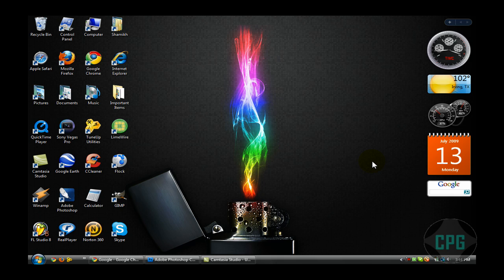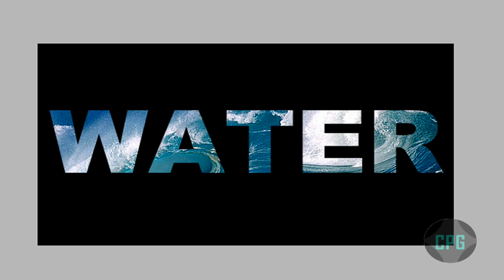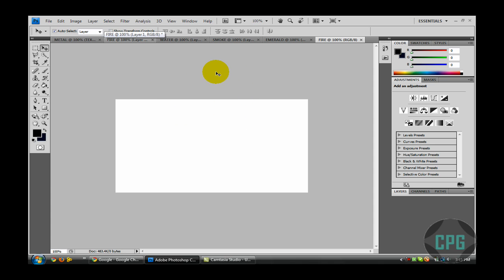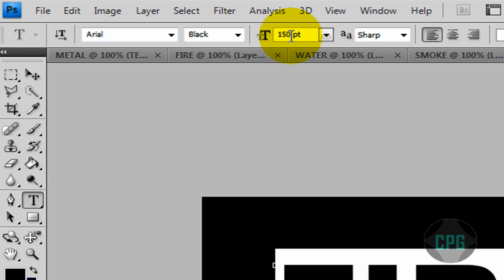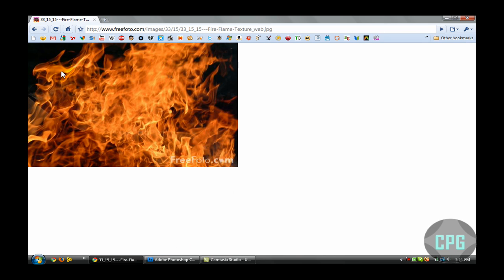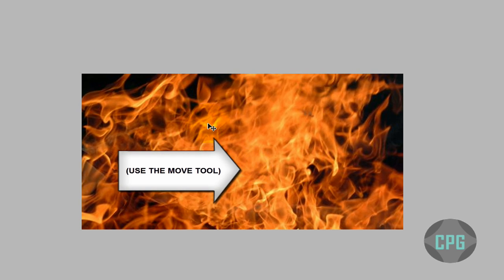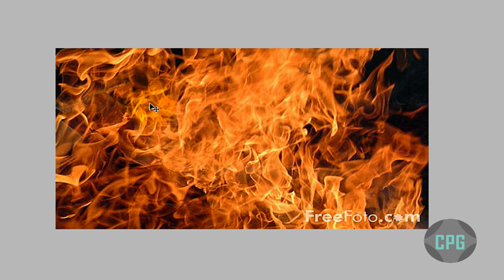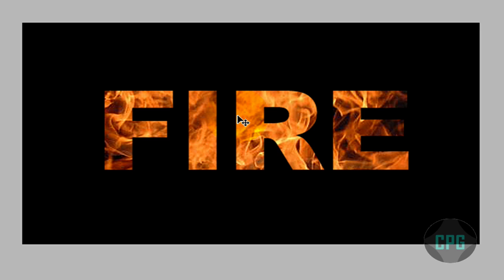How To Add Realistic Textures Onto Text In Photoshop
In this 5 minute video tutorial, I show you how to add awesome textures on top of text in Adobe Photoshop.
We are basically going to take a cool image from the internet, crop it over our Text, and then cover the text with part of the image, giving us an awesome text effect. Pretty simple.

NEW Website